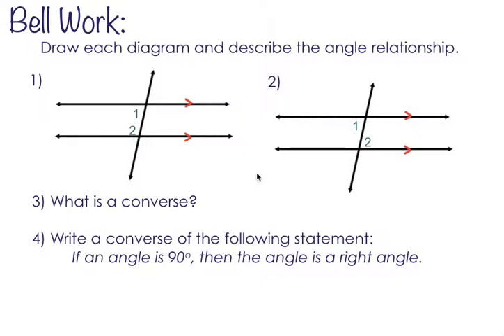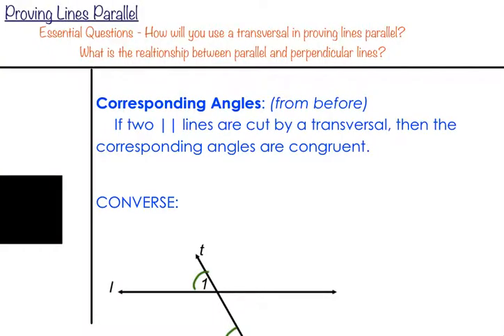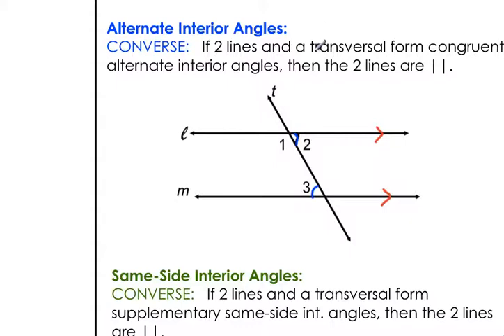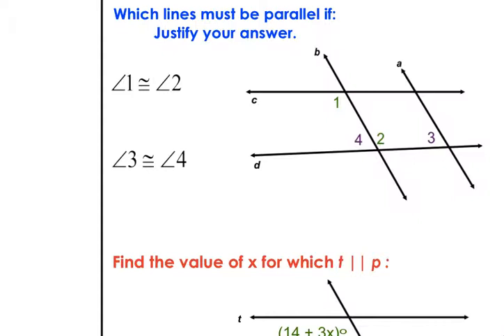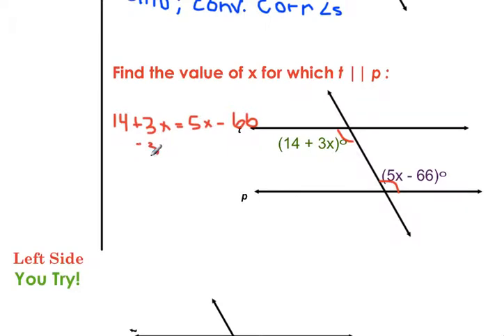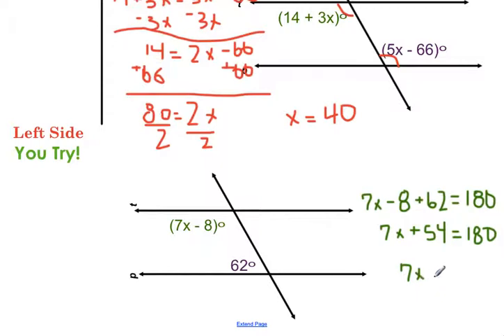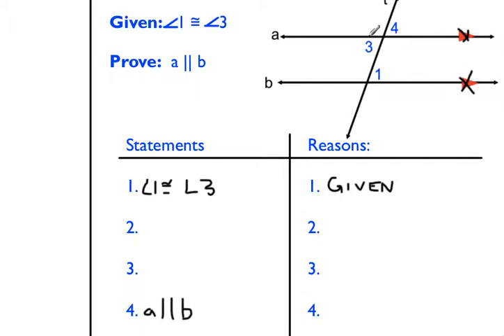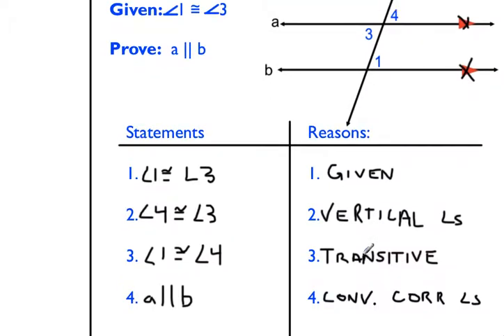Geo Proving Lines Parallel part 1 Recorded Lesson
Lesson for Mrs. Newman's Geometry class at FSHS on 11.21.14